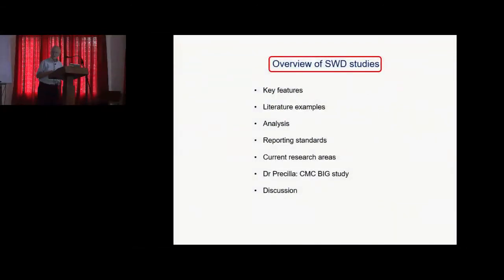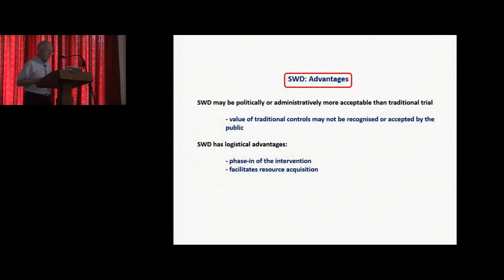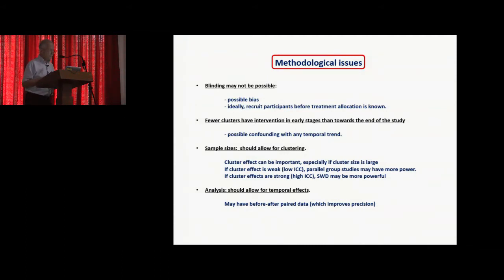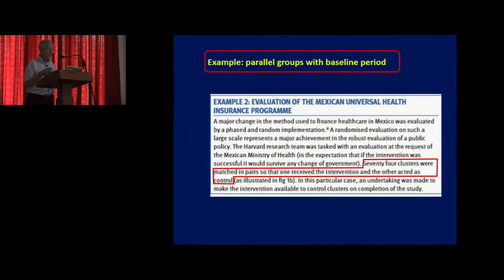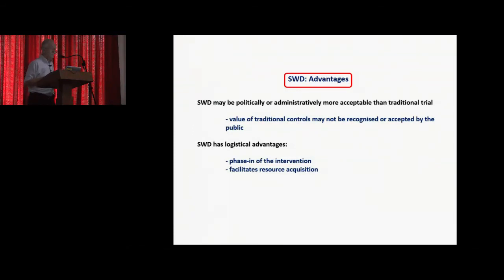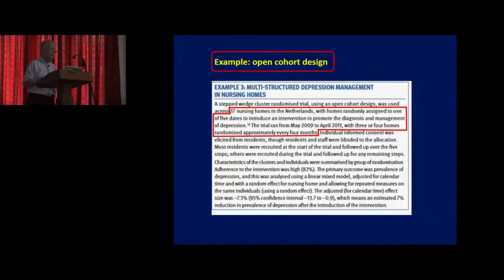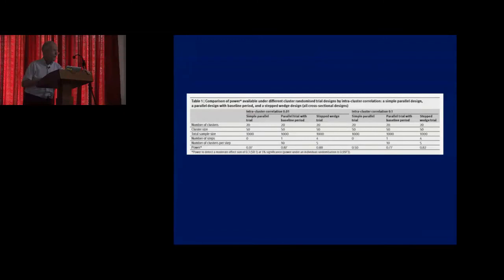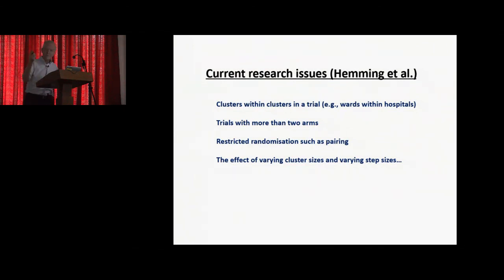Step wedge design - Dr. Stephen Walter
Workshop on Clinical Trials:  Basics and Specialized Topics